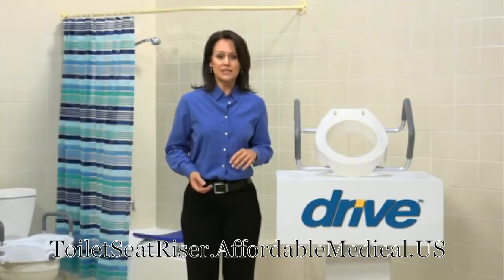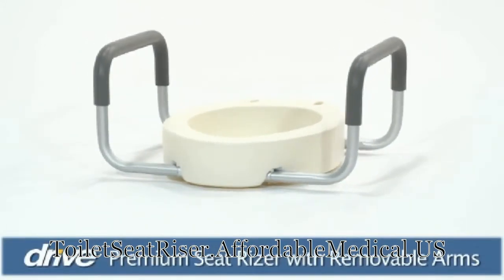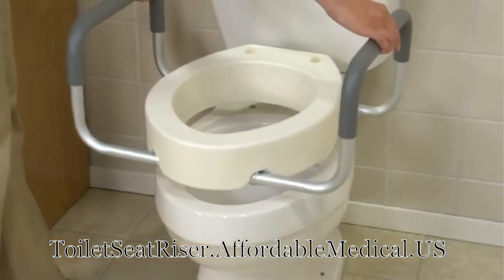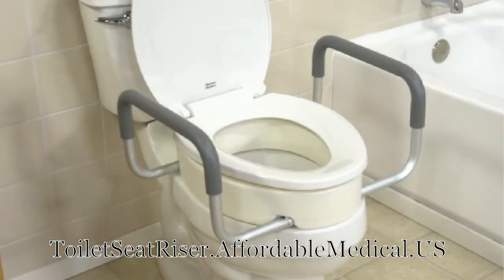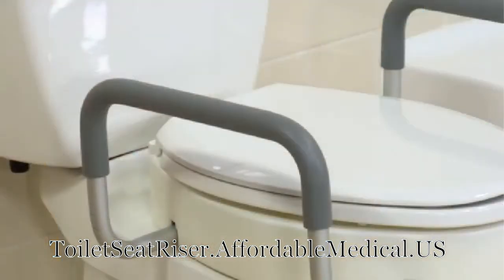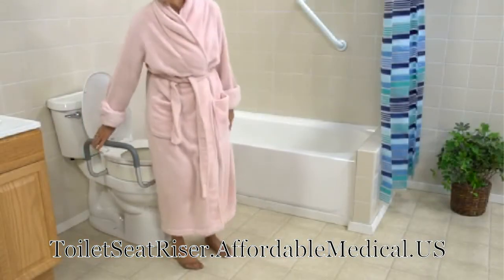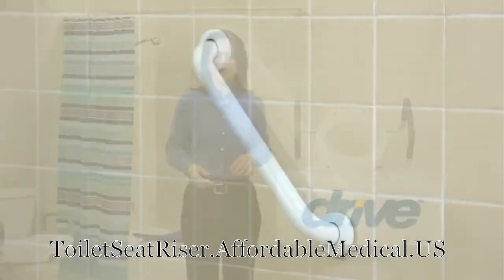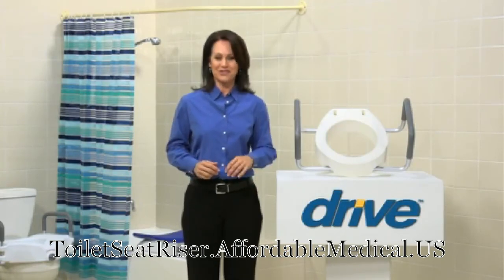Seat Riser with Removable Arms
Hard to sit and stand especially on the toilet seat?
Here's what can definitely help you - SEAT RISER!
This helps you to sit and stand easier with removable arms that provides additional security without needing any tools upon installation.